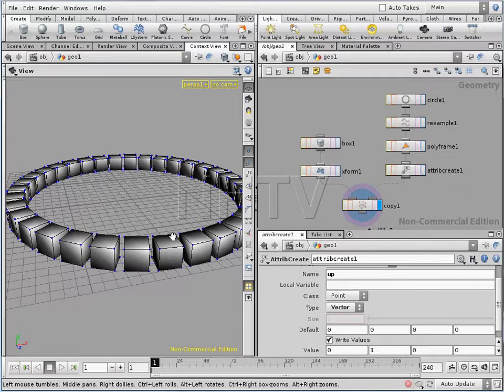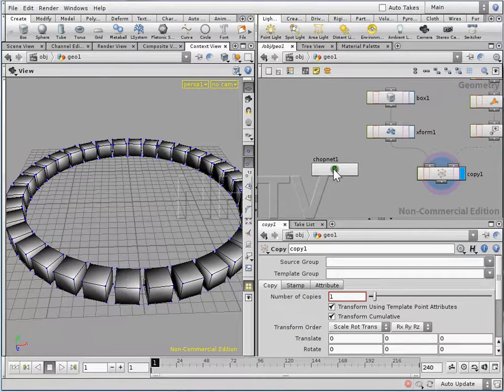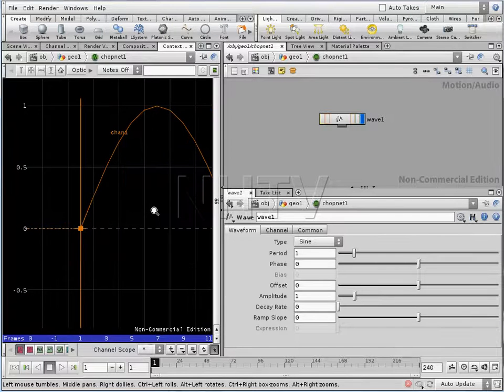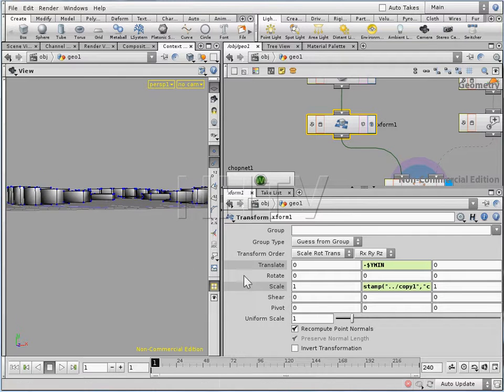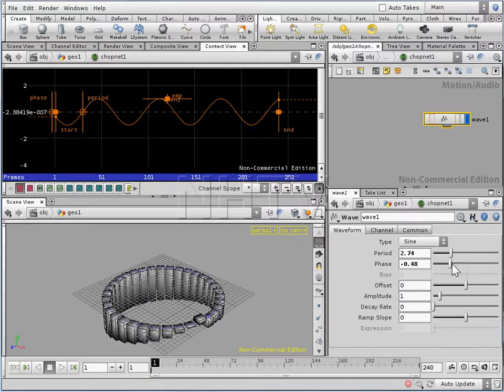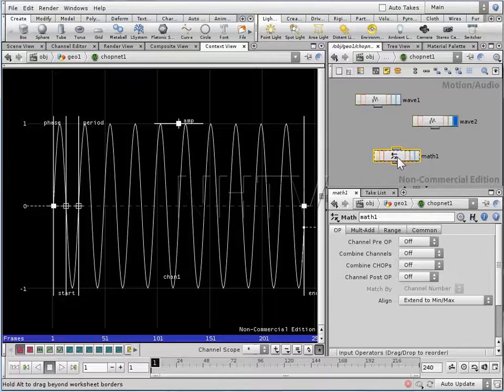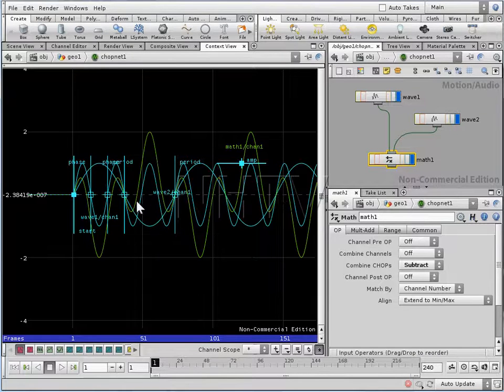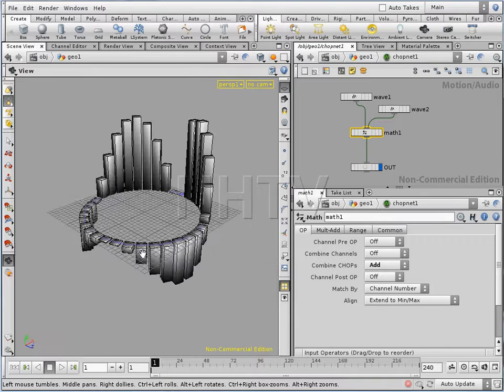Chopnetworks with geometry placement - 01